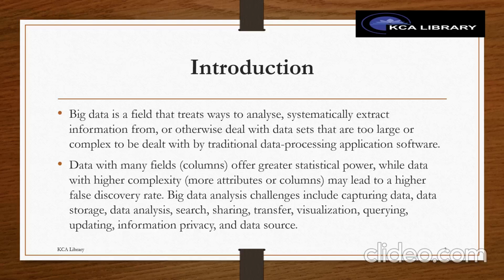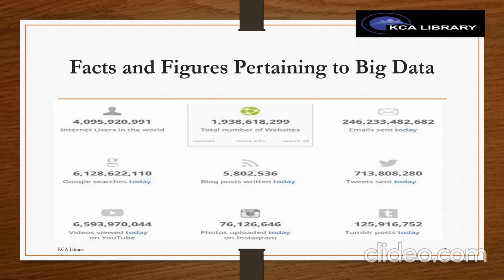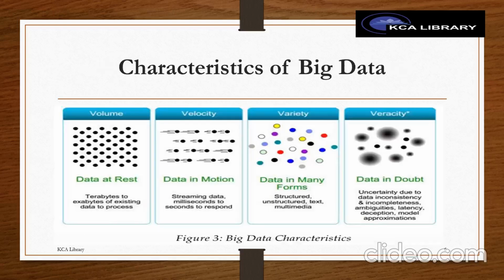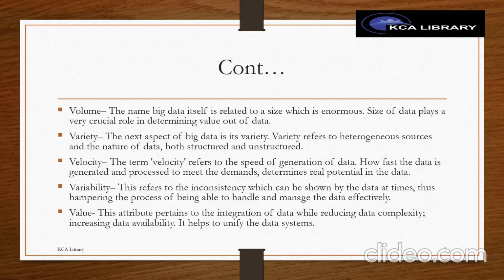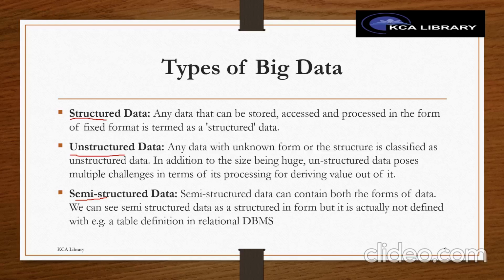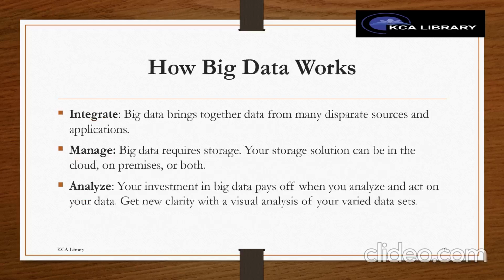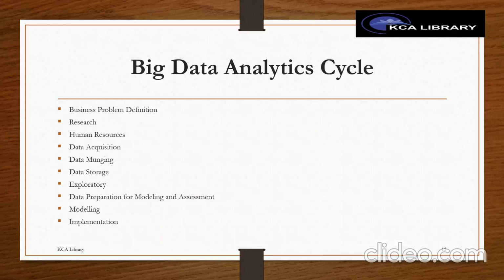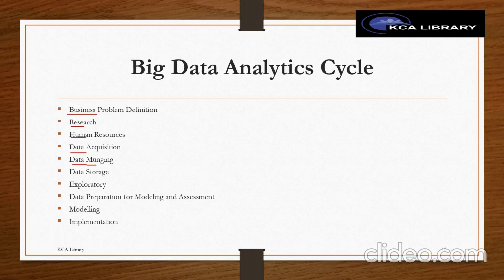Advanced Information Technology (Big Data)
Enroll in our Advanced Information Technology 1&2 courses to be a successful information technology professional.